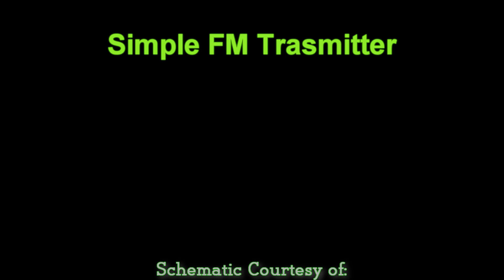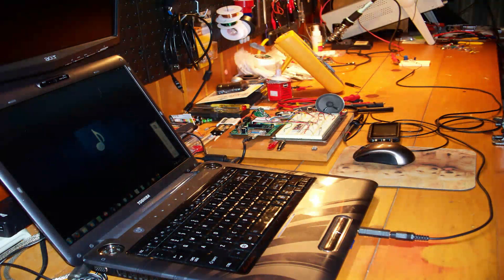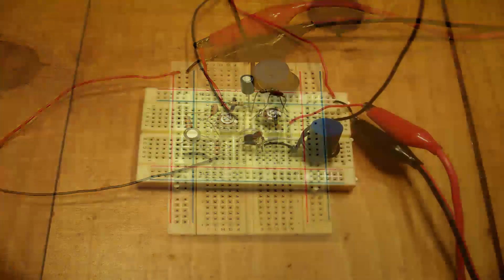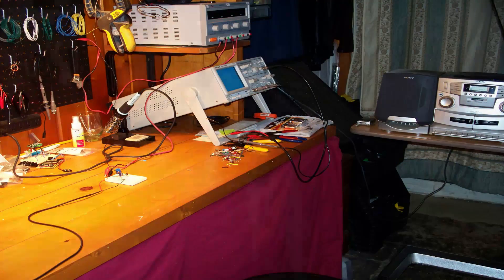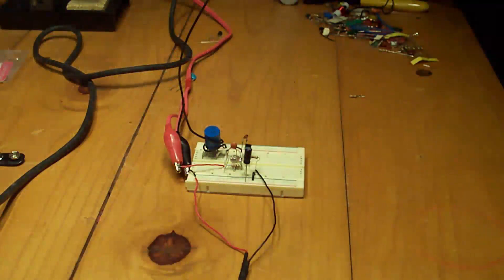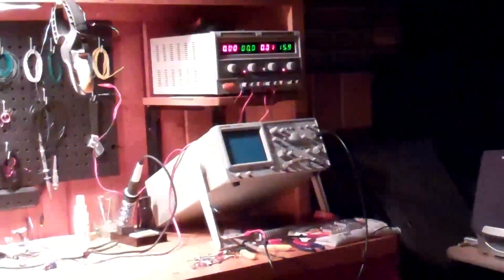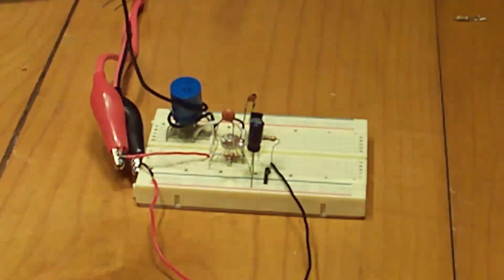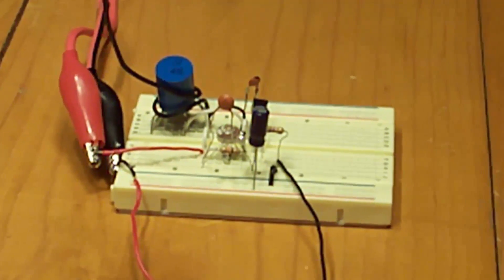Simple FM Transmitter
I built this circuit to transmit audio from my laptop to a FM radio receiver. I used a variable/trimmer capacitor to tune the transmitter to a frequency of  88.1 MHz.

I used several different schematics and many different online sources and research material. Recommended sources not noted on video: "Practical Electronics for Inventors" by Paul Scherz.